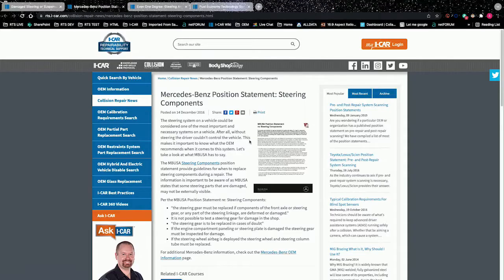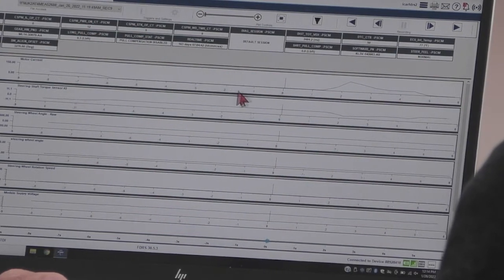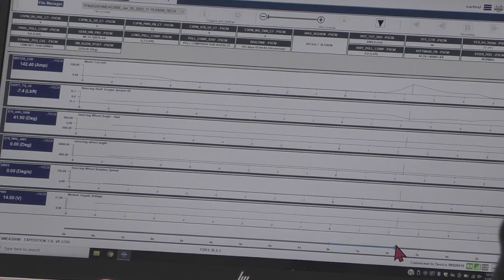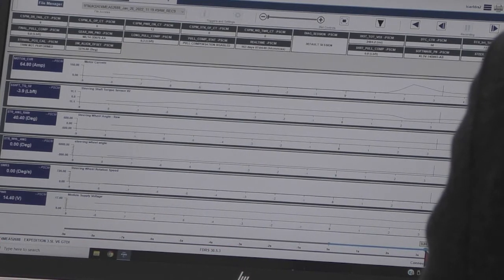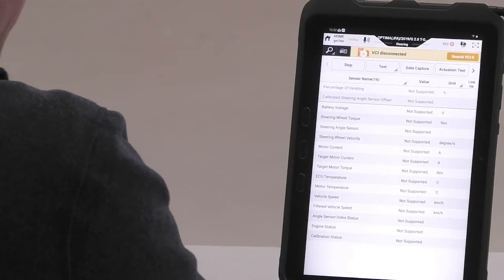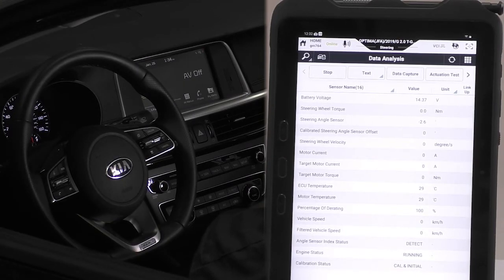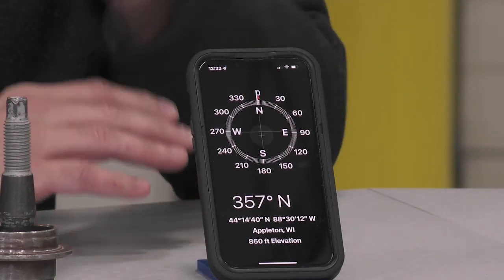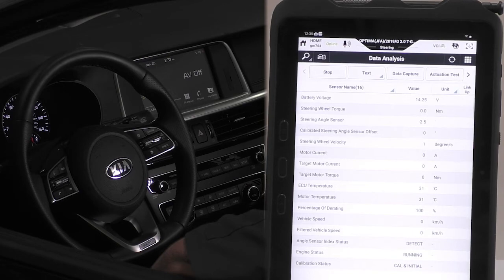Repairers Realm: Steering and Suspension Diagnostics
I-CAR experts review steering and suspension diagnostics from a collision perspective. Their discussion covers inspection of electronic and mechanical parts, with a close look at low-friction ball joints. They explain how to identify damages and diagnose steering and suspension-related symptoms like driveability issues and tire wear. They emphasize that following OEM specs will avoid improper and unsafe repairs.